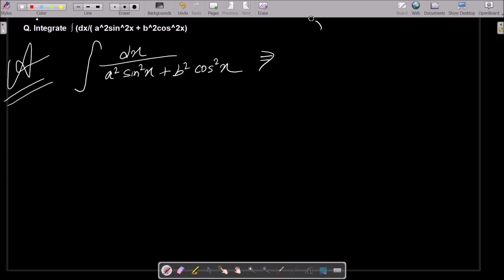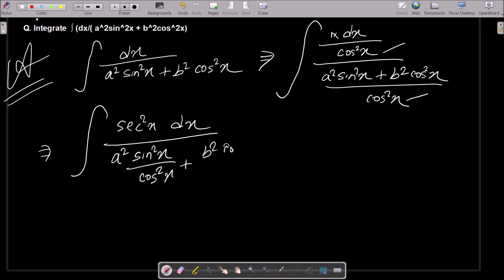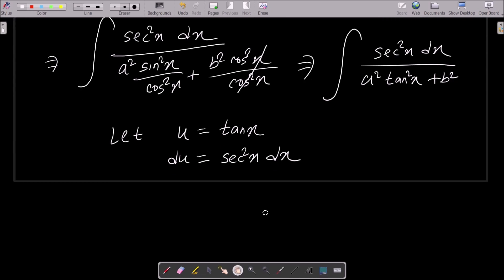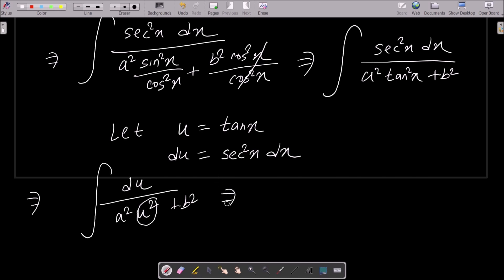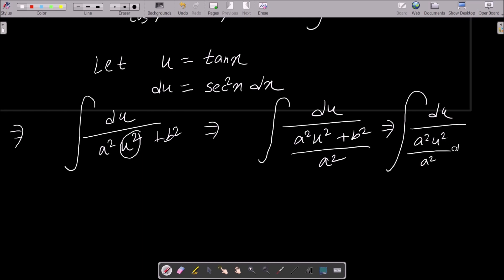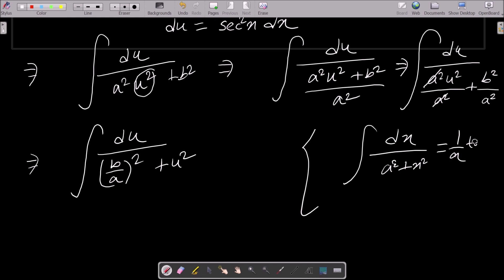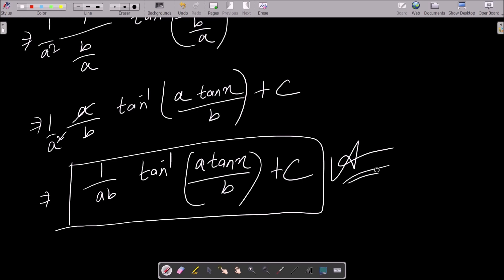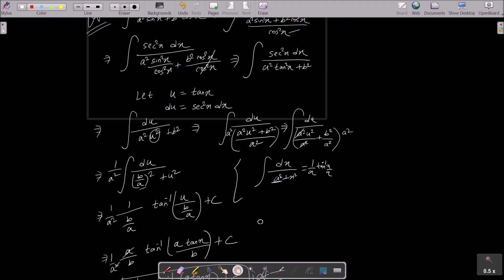Integrate dx/a² sin²x + b² cos²x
integrate dx/a^2 sin^2x+b^2 cos^2x
What is ∫(dx/(a^2sin^2x + b^2cos^2x) equal to
Integrate  1/ (a^2sin^2x + b^2cos^2x)
Integration dx/a² sin²x + b² cos²x
Find Integral of dx/a² sin²x + b² cos²x